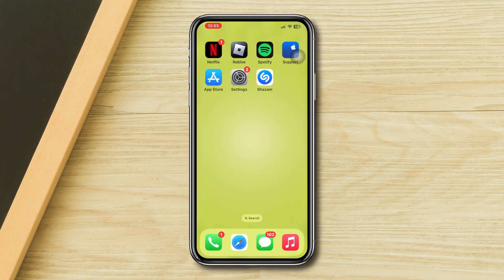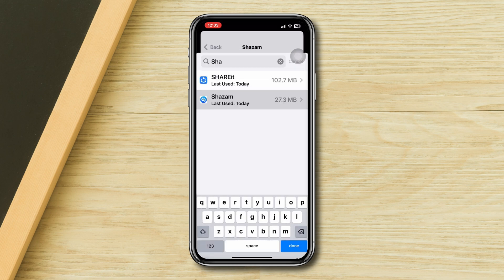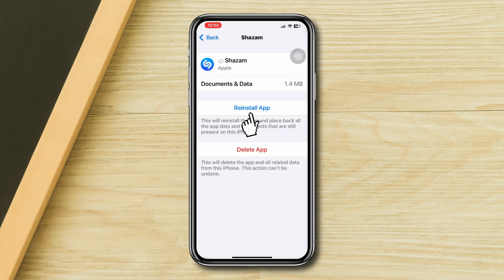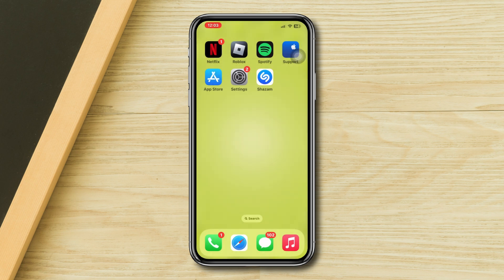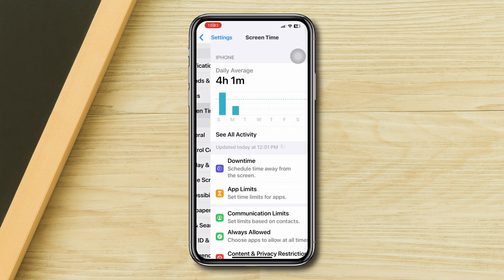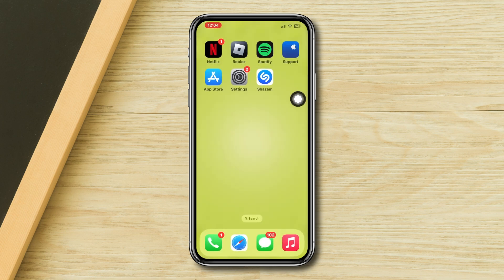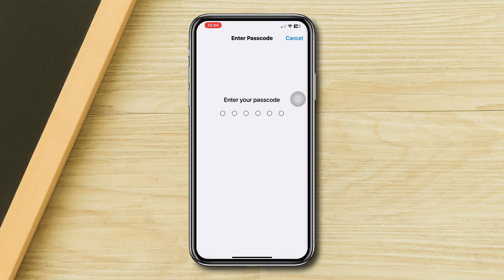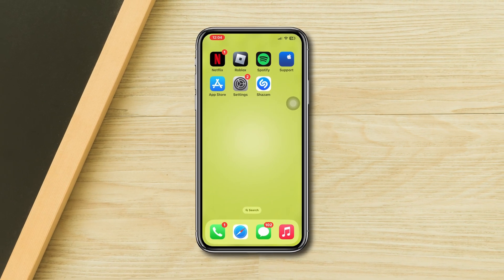How to Fix Shazam Not Working Issue While Using Car Play on iPhone | Shazam No Result Issue on IOS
Are you in trouble with Shazam not working issue as expected on your iPhone? If you face Shazam is not finding any music and No result issue in Shazam on iPhone, No worries anymore!

Watch this tutorial to discover effective strategies to troubleshoot and fix the Shazam music recognition not working issue. Our goal for this video is to let you know how to solve the shazam stop working on iPhone error.

00:30- Video intro
00:37- Solution 1: offload the app
00:45- Solution 2:  Restart your iPhone
00:51- Solution 3:  Turn off the restriction
01:20- Solution 4: Give reset All setting
01: 35 ending